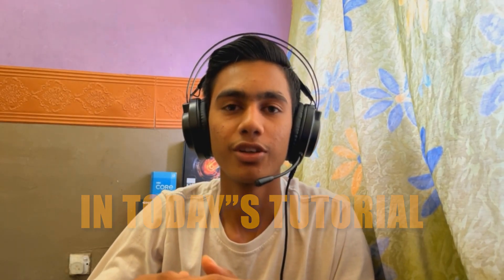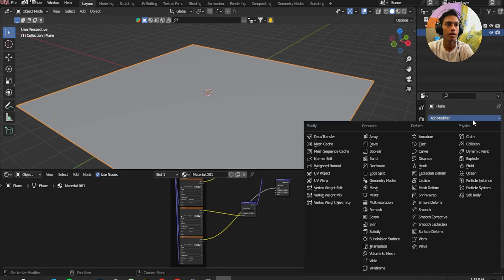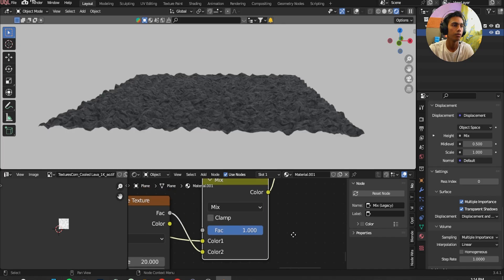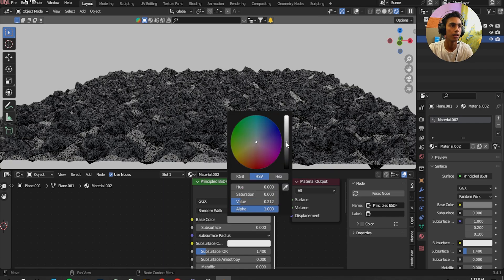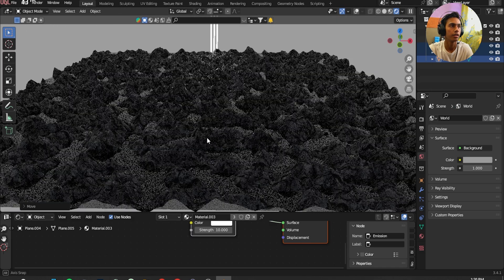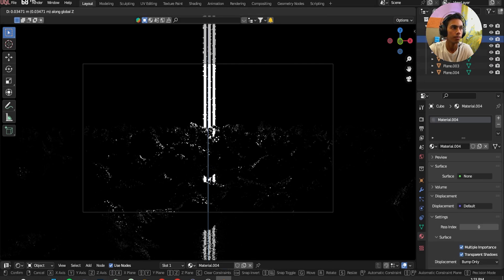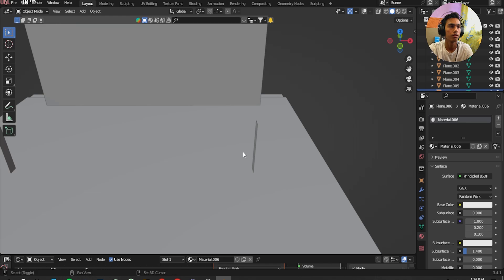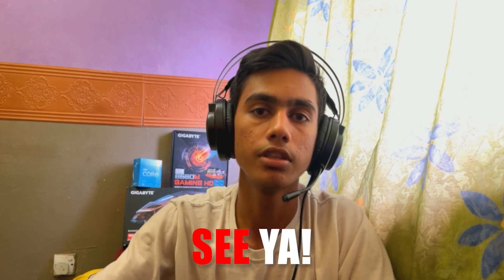Blender - Easy Epic Rocky Landscape Environment in Blender (Blender beginners tutorial)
Create Epic Rocky Landscape Environment in Blender (Blender beginner tutorial)